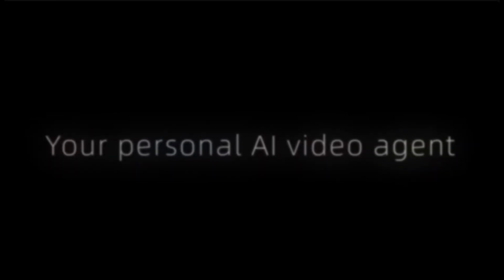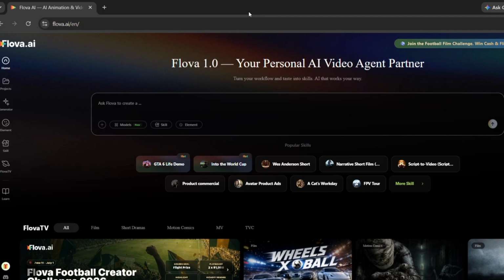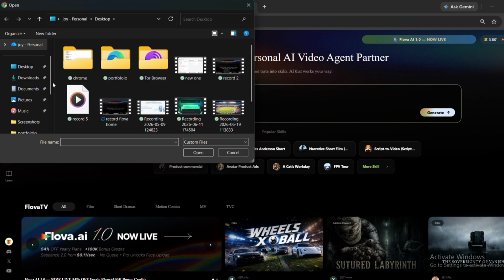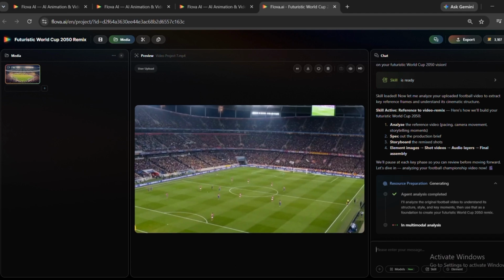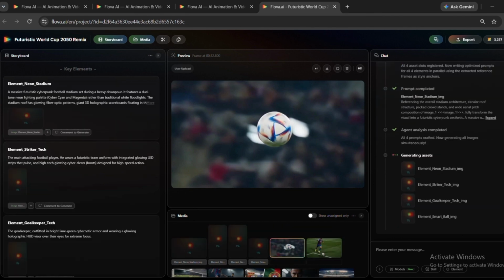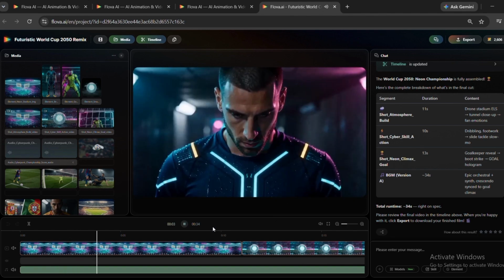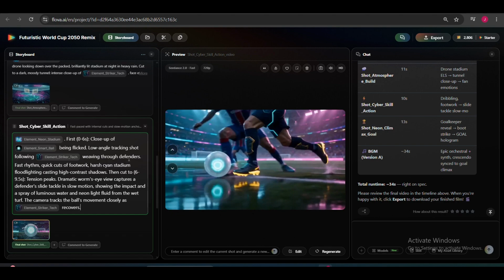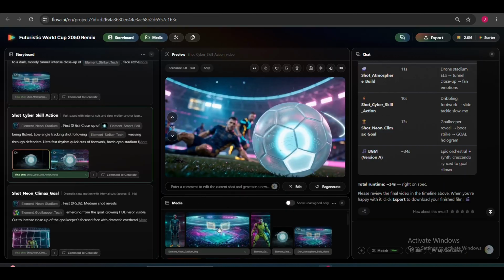How to Create Viral AI Videos Using One AI Video Agent (Full Flova AI Tutorial) | AI LedgerX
What if you could take an existing video and completely transform it into a brand-new cinematic experience with AI?

In this video, I test Flova AI's powerful Reference to Video Remix workflow by taking a football video and reimagining it as a futuristic World Cup 2050 cinematic trailer.

You'll see the complete process from start to finish:

✅ Uploading a reference video
✅ Using the Reference to Video Remix skill
✅ AI scene analysis and storyboard generation
✅ Creating futuristic visual elements
✅ Generating AI-powered cinematic shots
✅ Exporting the final video

What makes Flova AI unique is its ability to understand the structure, pacing, camera movement, and storytelling of an existing video and then use that information to create something entirely new.

Whether you're a filmmaker, content creator, marketer, storyteller, or AI enthusiast, this workflow can dramatically speed up video production while unlocking new creative possibilities.